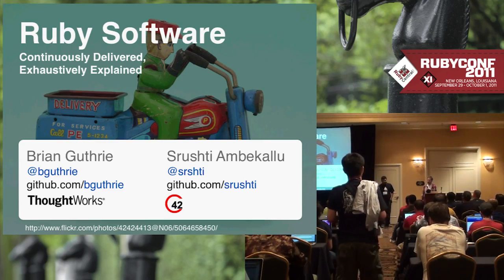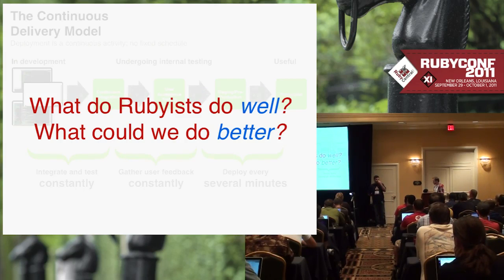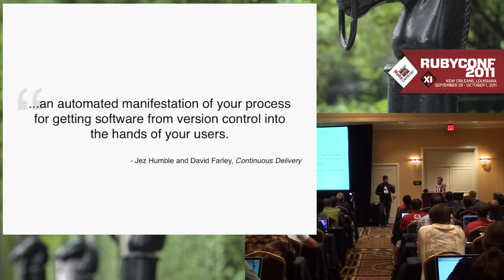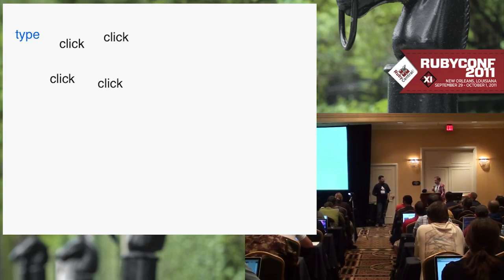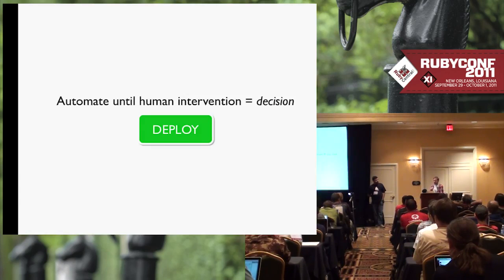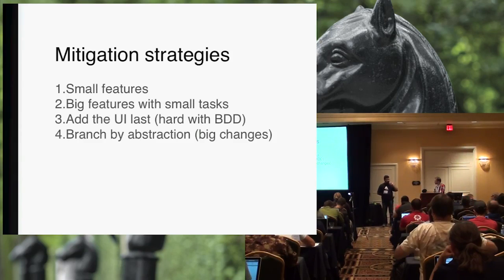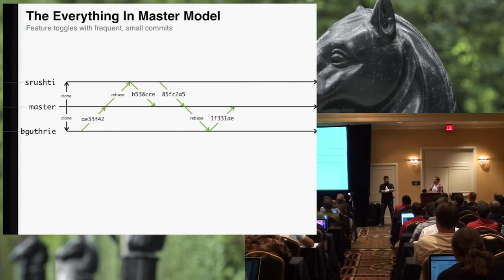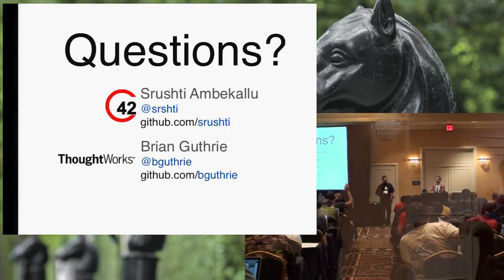Ruby Software Continuously Delivered and Exhaustively Explained by Brian Guthrie, Srushti Ambekallu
The Ruby community has driven a lot of technical innovation in deployment and configuration management over the last few years, and so the idea of delivering high-quality software rapidly should be familiar to many of us. But although many of our tools are state-of-the-art, our practices could stand a bit of scrutiny. Your friendly neighborhood server admin probably isn't thrilled with running RVM or compiling gems in production, and your nervous project manager is asking why deploying constantly is such a great idea anyway. Won't you just stop coding for, like, five minutes and click around the app for a bit, just to make them feel better? In this talk, the maintainers of two competing continuous integration servers at two competing shops lead you on a Socratic tour of the past, present, and future of continuous delivery as seen through an Agile Ruby lens. We'll talk about the changing deployment toolchain, the difficulty of evolving code as it's deployed, and how to coach your developers, testers, and client to be "production-ready, any time."